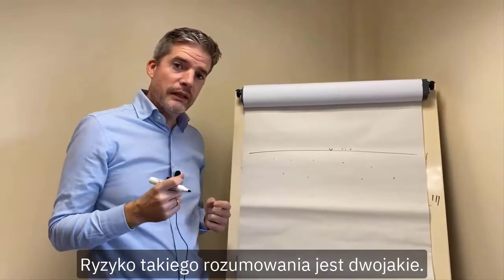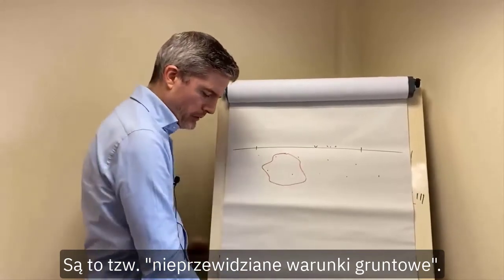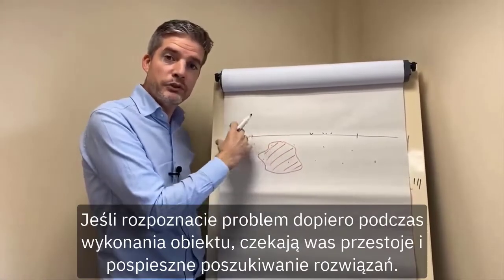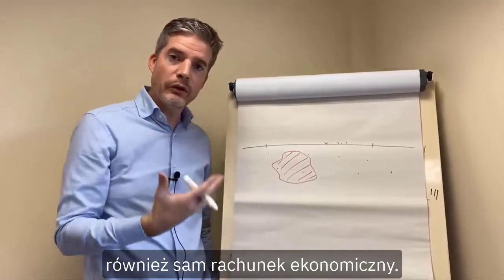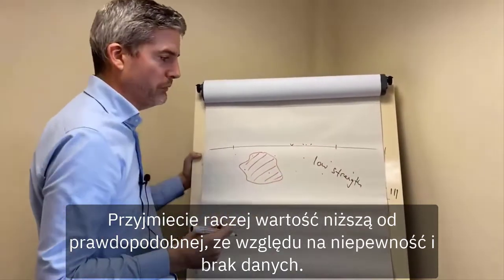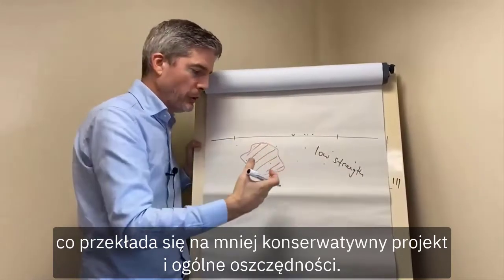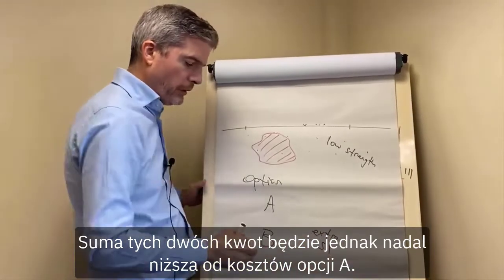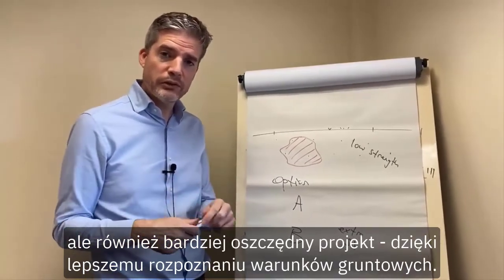Dlaczego potrzebujemy rozpoznania warunków gruntowych, Zapytaj Andrew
Dzięki szczegółowym i wiarygodnym informacjom o warunkach gruntowych projektanci mogą opracowywać bardziej zindywidualizowane projekty, eliminując zbędny konserwatyzm, który zawyżyłby koszty realizacji i spowodował marnotrawstwo energii oraz zasobów naturalnych. Droga do zerowej emisji netto oraz inne cele zrównoważonego rozwoju oznaczają, że uwzględnienie tych elementów jest nieodzowne z perspektywy polityki oraz – co dużo ważniejsze – doprowadzenia rynku budowlanego do zminimalizowania globalnego wpływu na środowisko. Na barkach każdego projektanta spoczywa odpowiedzialność za środowiskowe i ekonomiczne koszty konstrukcji, a rozwiązania projektowe muszą być ciągle udoskonalane – i dlatego ich przygotowanie powinno zaczynać się od odpowiednich badań terenowych.